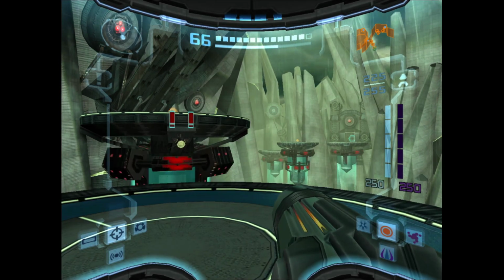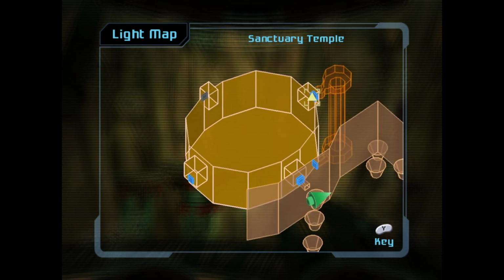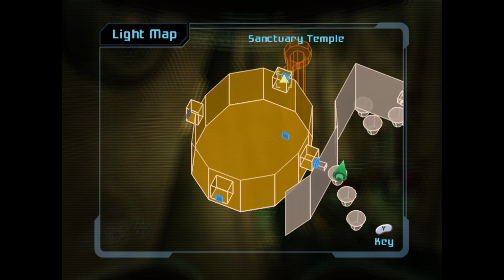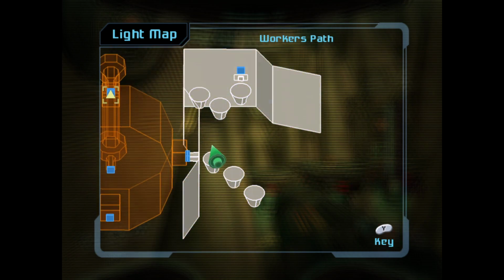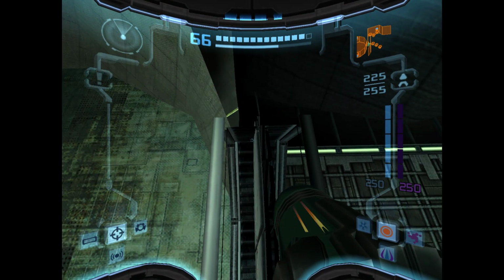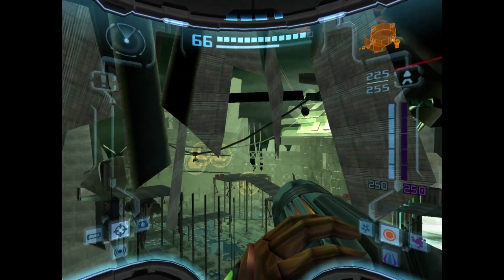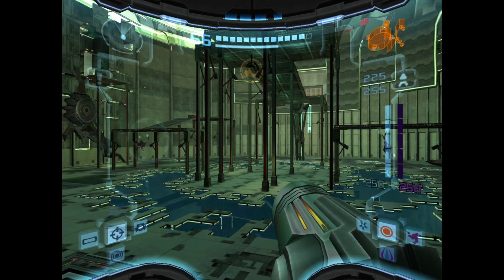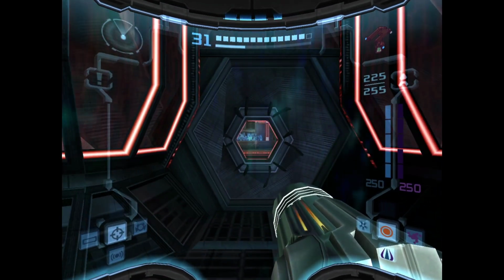Metroid Prime 2 Echoes - Cannonball Tutorial